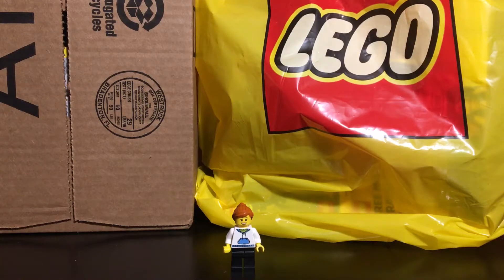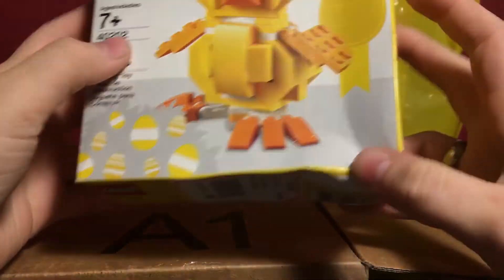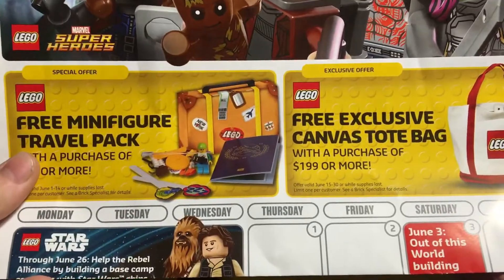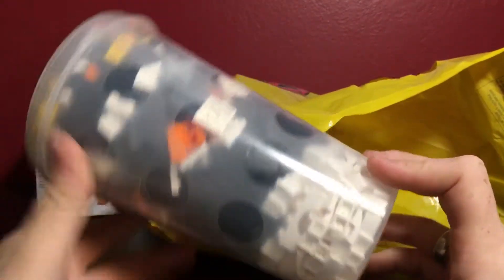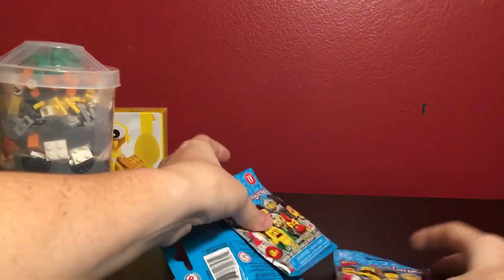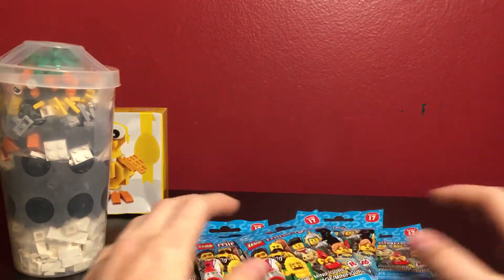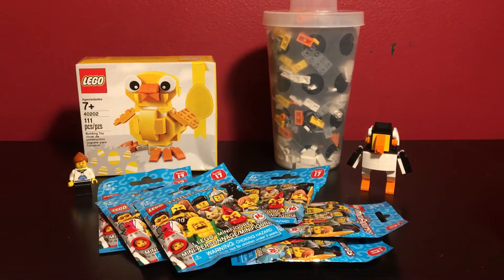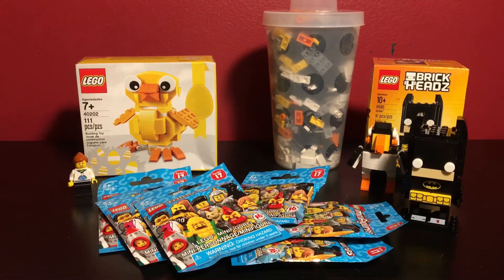Lego Haul #55 - Lego Store & Amazon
In this video I open a packaged from Amazon and show you what I got from the Lego Store.